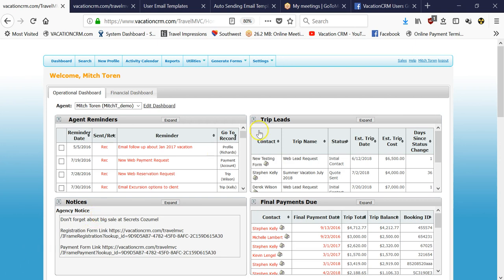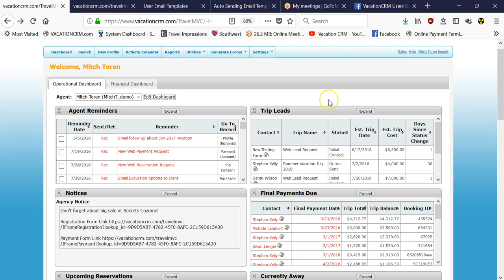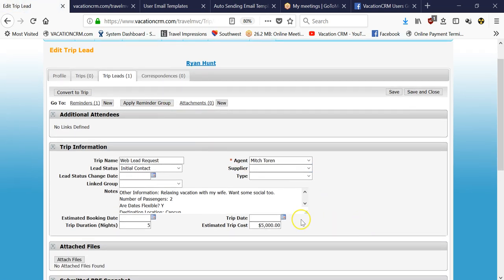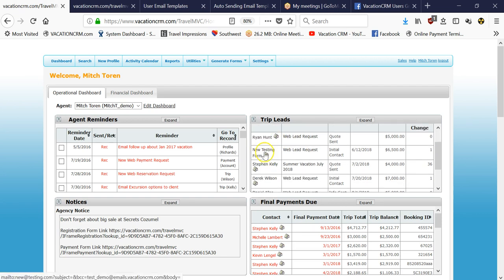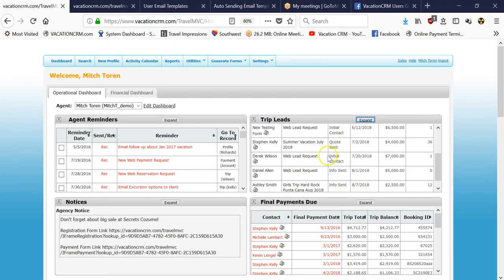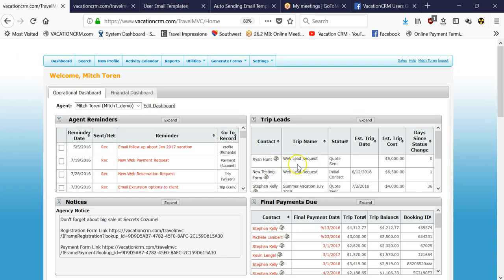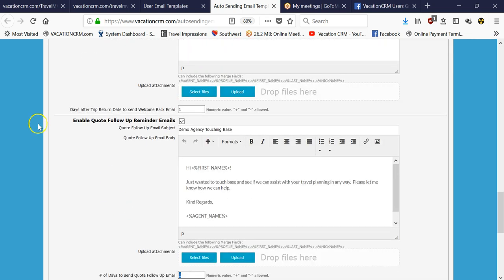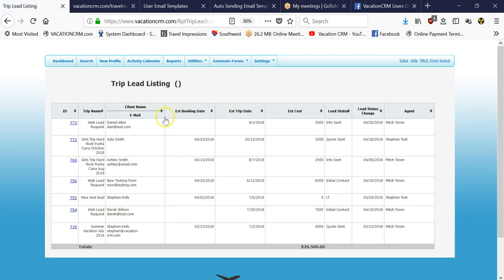Trip Leads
How to use and manage trip leads in VacationCRM